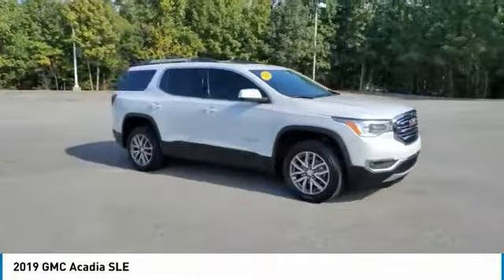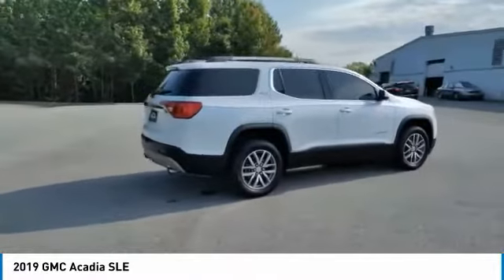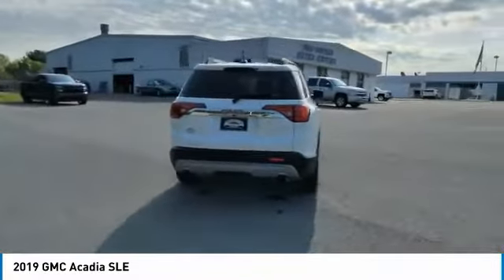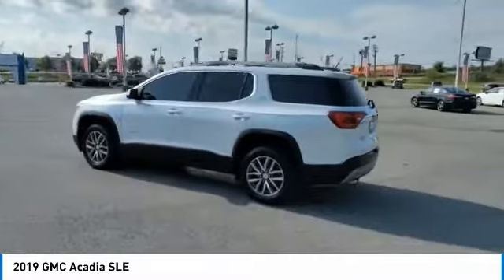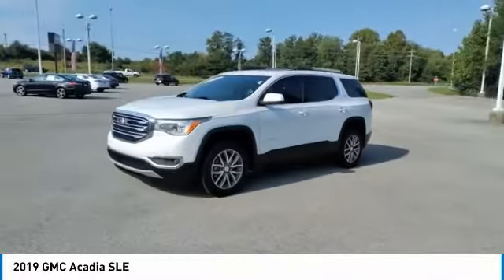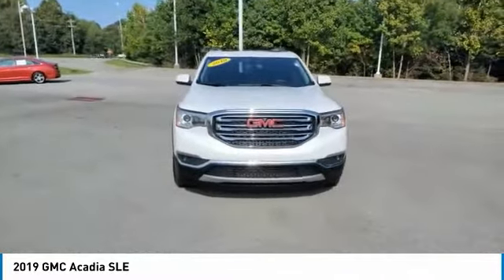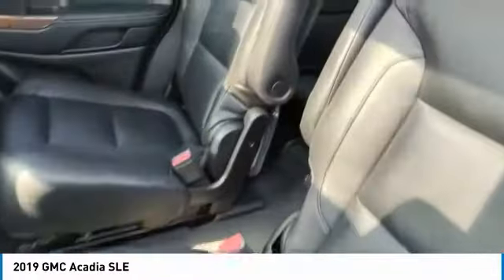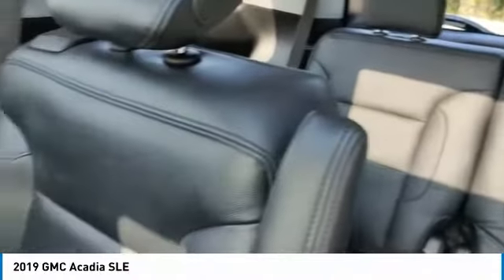2019 GMC Acadia Live KZ152730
2019 GMC Acadia SLE

bEquipment/bbrThis model features a high end BOSE stereo system. Protect the GMC Acadia from unwanted accidents with a cutting edge backup camera system. This unit is outfitted with an OnStar communication system. This unit shines with clean polished lines coated with an elegant white finish. It is front wheel drive. The vehicle has a 3.6 liter V6 Cylinder Engine high output engine. The high efficiency automatic transmission shifts smoothly and allows you to relax while driving. This GMC Acadia is equipped with front air bags. The GMC Acadia is equipped with front side curtain airbags. This unit is equipped with a gasoline engine. Front and rear side curtain airbags are included on this model. The spacious cabin accommodates your family and friends in comfort.  Take it to the mountains or the beach.  this 2019 GMC Acadia  can handle it all.brbrbPackages/bbrDRIVER ALERT PACKAGE I: includes (UKC) Lane Change Alert with Side Blind Zone Alert; (UFG) Rear Cross Traffic Alert and (UD7) Rear Park Assist. ALTERNATOR: 155 AMPS. AUDIO SYSTEM FEATURE: BOSE PREMIUM 8-SPEAKER SYSTEM. DISPLAY: DRIVER INSTRUMENT INFORMATION ENHANCED; MULTI-COLOR. LANE CHANGE ALERT. REAR CROSS TRAFFIC ALERT. REAR PARK ASSIST. SUNROOF: DUAL SKYSCAPE 2-PANEL POWER. UNIVERSAL HOME REMOTE. WHEELS: 4 - 18 X 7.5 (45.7 CM X 19.1 CM) ALUMINUM. Equipment listed is based on original vehicle build. Please confirm the accuracy of the included equipment by calling the dealer prior to purchase.